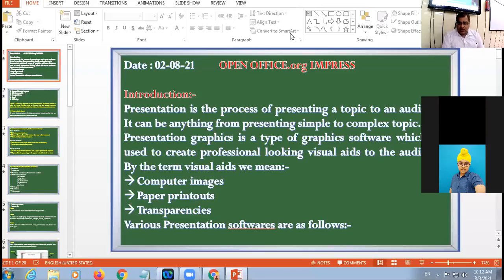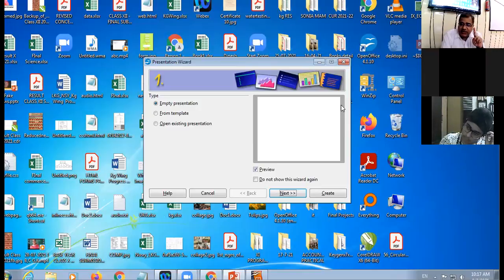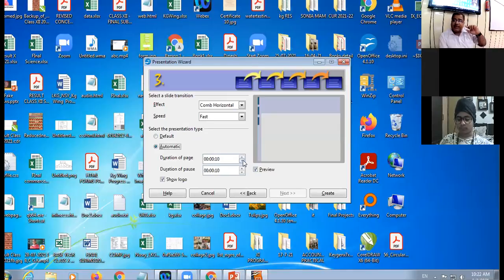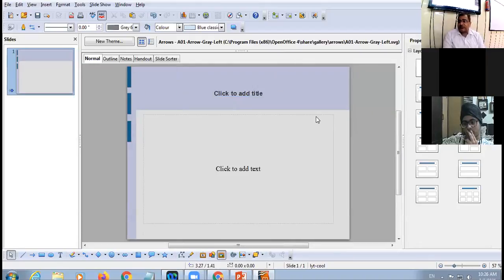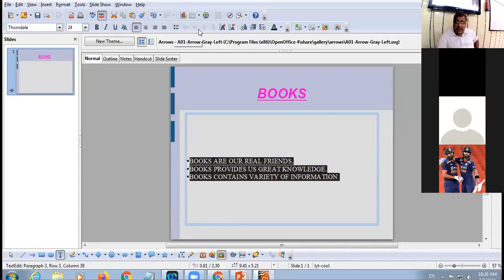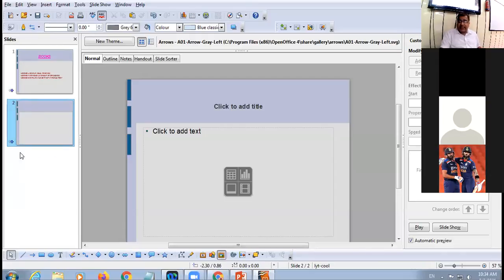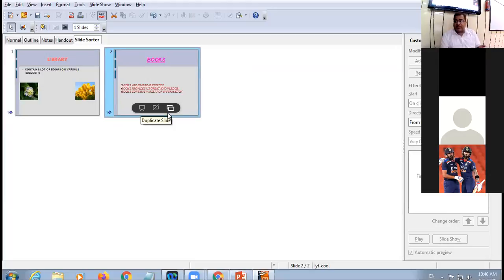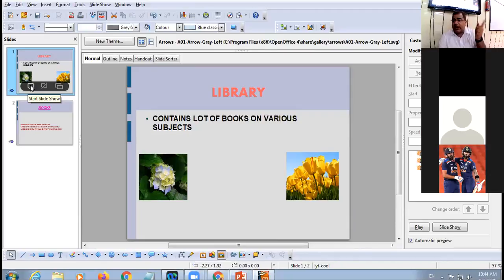03.08.21 IX C COMPUTER LECTURE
IMPRESS PART 2